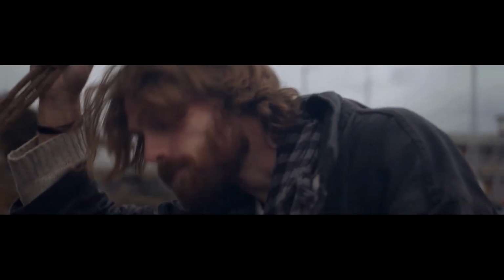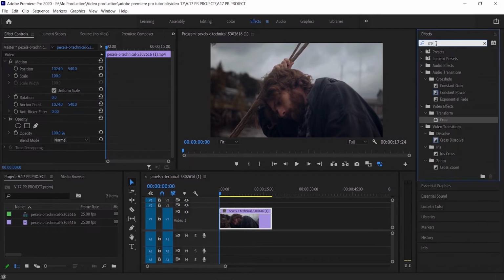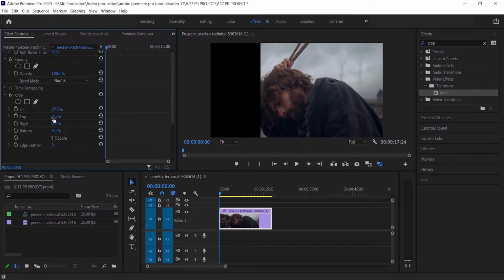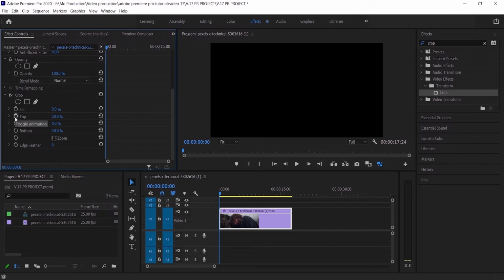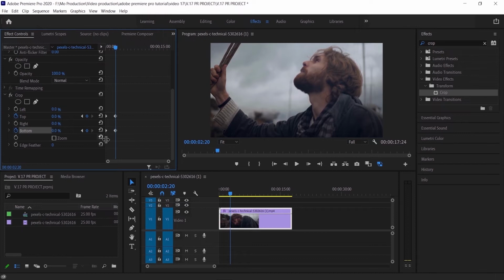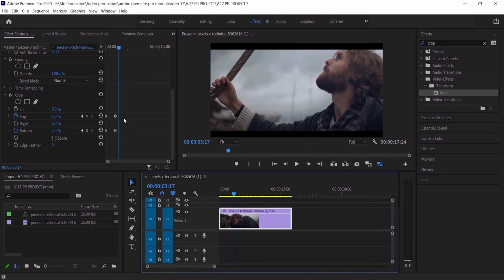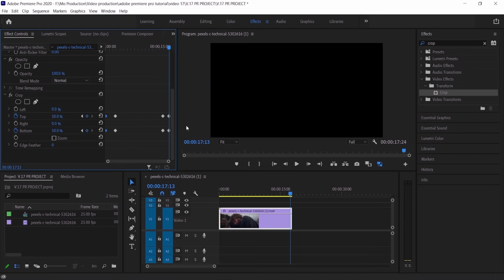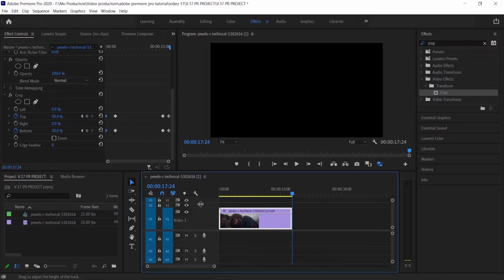How To Make A Crop Opening Transition [Adobe Premiere Pro CC Tutorial 2022]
in this video you will learn how to make a crop opening transition inside adobe premiere using the crop effect.